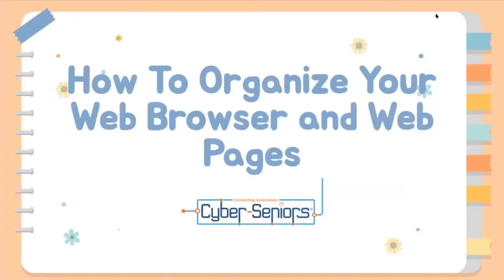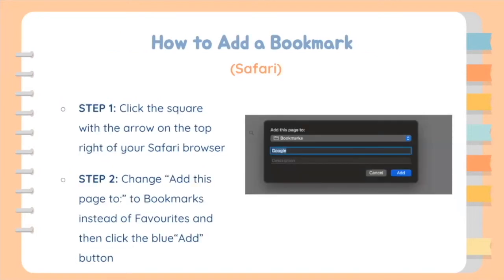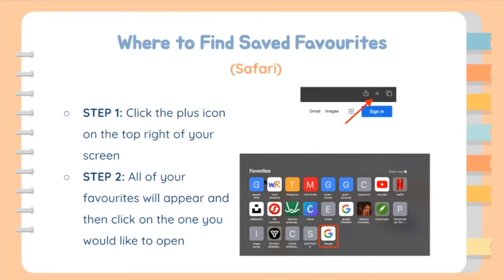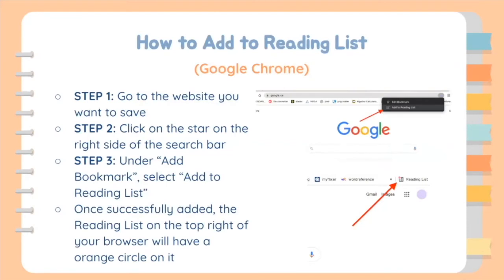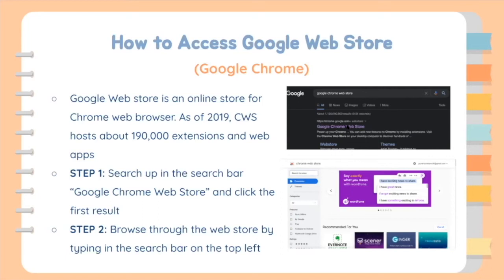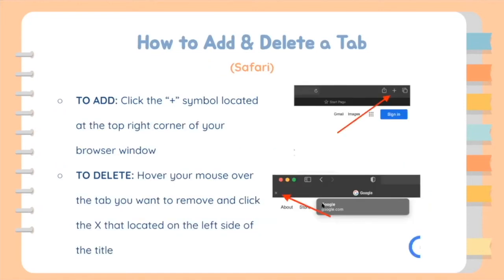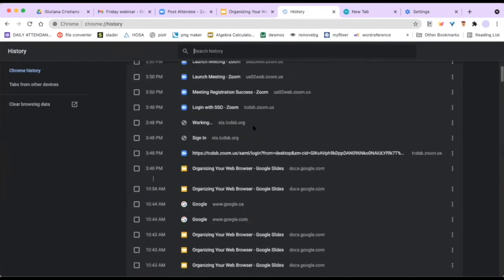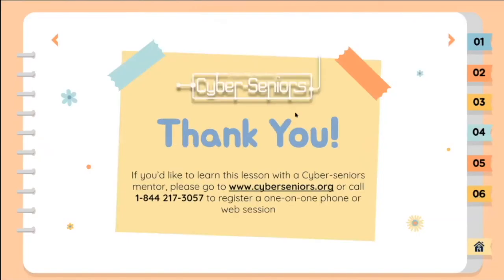How to Organize your Web Pages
During this Cyber-Seniors webinar, our teen tech mentors go over how to organize the webpages of your preferred web browser, by creating bookmarks, clearing history, adding and removing tabs, organizing your extensions, and more!